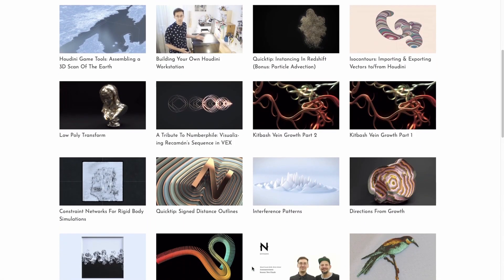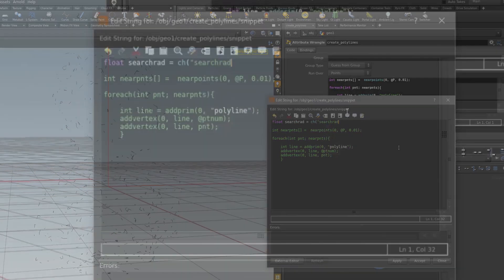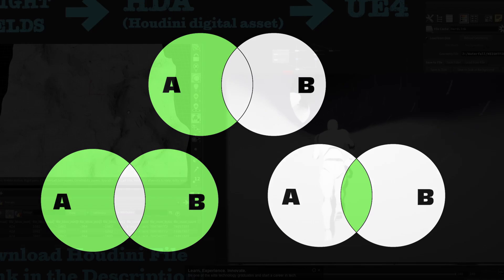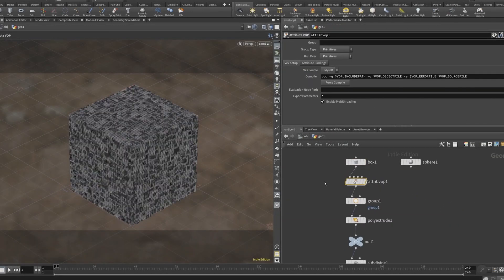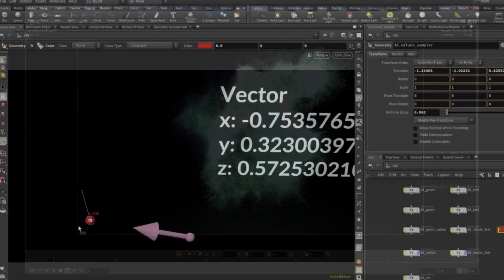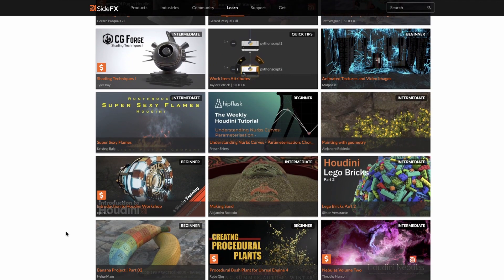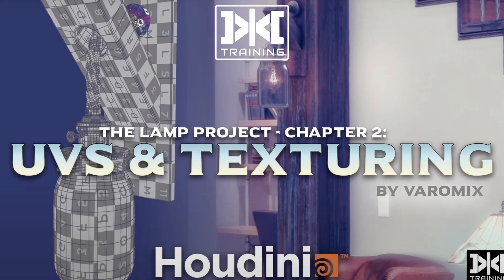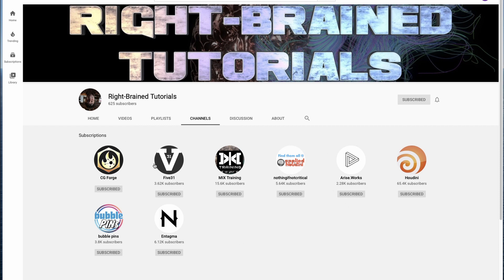[QT] My Top 5 Favorite Houdini Tutorial Channels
A tutorial about tutorials? Why not!

These are tutorials which have inspired me, and that I think you should check out too. They cover a variety of useful Houdini topics and the people who create them are good at what they do.